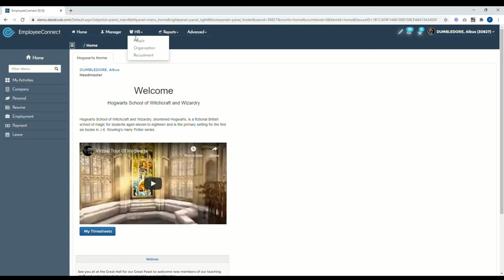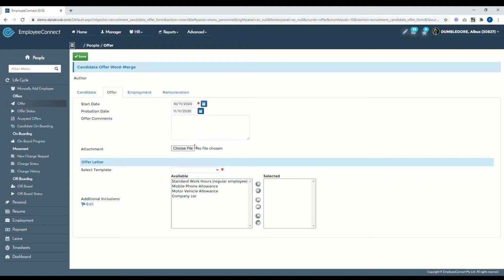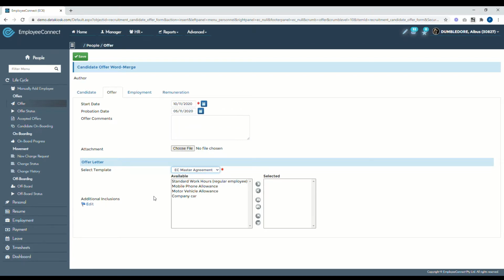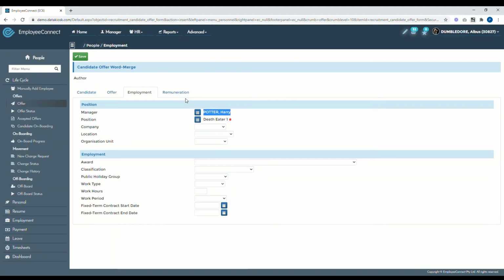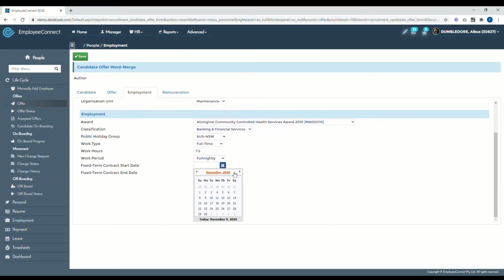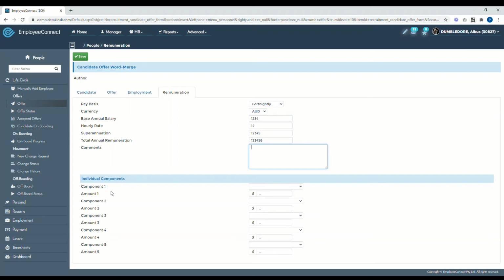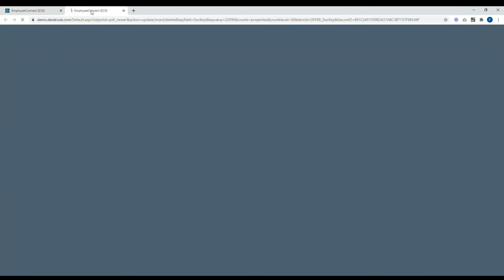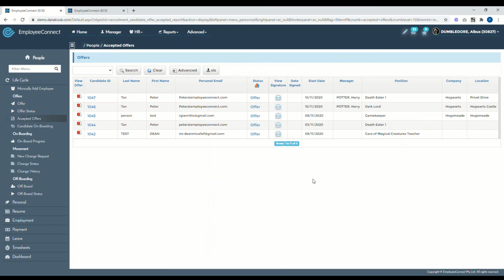How to: Create an Offer and Send the Offer to Candidates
The video shows the Offer creation process in EmployeeConnect. This will guide you on how to set up your offer details and send them out to your candidates.